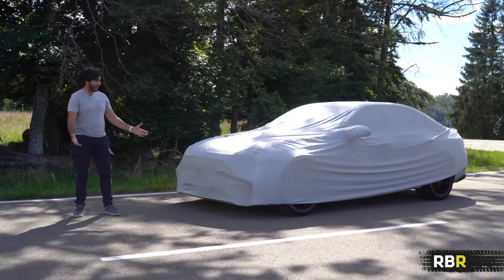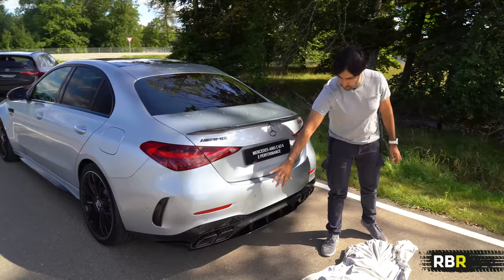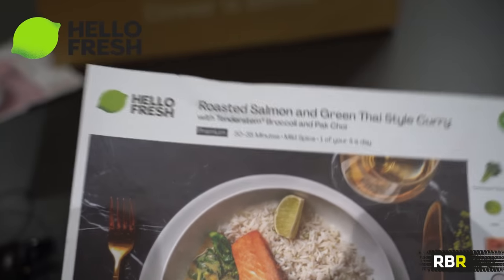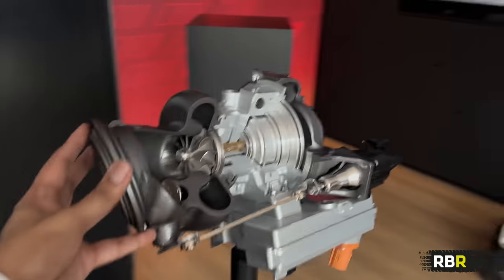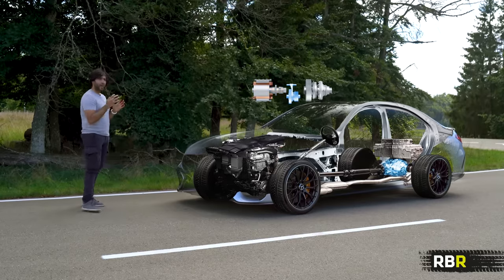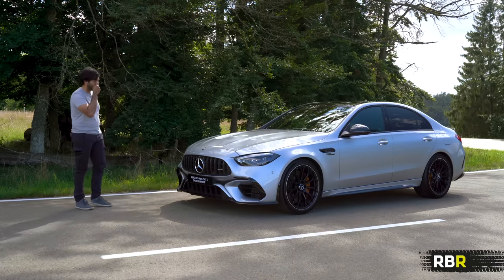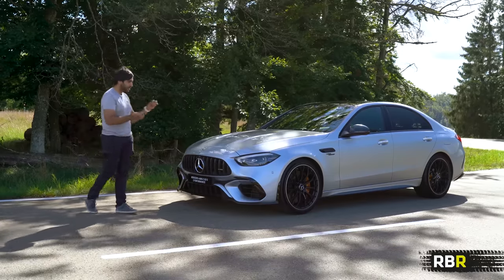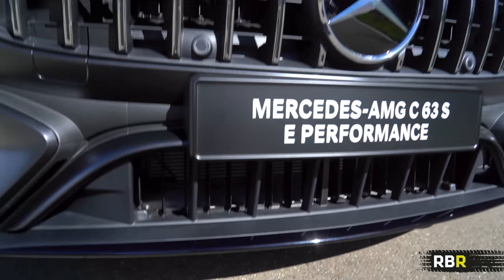OFFICIAL! 2023 C63 S E Performance First Look!! 680BHP 4 Cyl AMG Hybrid!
It’s finally time….! The C63 of the w206 Generation is here, and the V8 is gone.

This generation had to use a 4 Cylinder and P3 hybrid system, simply because MercedesAMG had to bring down their fleet emissions, and with the C Class series being so popular it was the first to get the biggest reduction. It also loses the RWD format in favour of fully variable all wheel drive, making this the first C63 4Matic car! But what it loses in cylinders it makes up in PURE POWER - 680 Horses worth!!

The first element of this new system is the 4 cylinder one-man-one-engine M139L engine from the A45 originally, and then the C43 which gains the MGU-H electric gas turbocharger from the AMG ONE, and a belt starter generator - , but the 63 runs on a 400V system and with a bigger E-Turbo in the C63 it makes a huge 476BHP!! That makes it the most powerful 4 cylinder production engine ever made!

The further 204 BHP comes from the Electric side of the car. There’s an Electric Drive Unit/EDU on the rear sitting under the AMG performance battery. This holds the Electric Motor, a 2 speed transmission and the lim slip diff. The 6.1KW AMG PERFORMANCE BATTERY is tech again from the ONE, with 560 individually cooled cells for fast charging and release of energy. This P3 hybrid system provides 93BHP continuously, and 320NM too, or a huge 204 BHP on kick down or boost for 10 seconds. So a total output of 680 BHP, 1020NM of Torque and a 0-60 of 3.4 seconds!!

But it adds 200kg weight and 2111KG total, and even though the the weight on the front axle is reduced thanks to the lighter engine and the rest of the weight is on the rear, it’s going to be a struggle with handling.

Suspension/Chassis thus is hugely modified with a modified AMG Ride control suspension - First a Newly developed front axle which is a 4 link front. A mew rear axle sub frame, with a multi link rear - new stiffer springs on the front and way stiffer on the rear. The damping system in this is more advanced than traditional piston systems, instead using a larger oil based system that is more effective in negating bumps. We have stiffer strutts, rubber bushings, cross bar near the rear battery, and negative camber of -2 on front and rear — All of this helps with the heavier car.

The Design features an all new AMG body shell on the front, and small nips and tucks to the rear. Unique front from the a pillar onwards, the 63 AMG is 50 MM LONGER, WIDER front wings by 76MM.  There are lovely Power domes, air outlet in bonnet, and finally an AMG badge on the hood!

Up next on on RBR is a Co Drive of this new C63S E and then a surprise video!!! :)

* Terms & Conditions: This offer entitles you to 60% off your first box, and 25% off your next eight boxes when ordered in consecutive weeks during your first two months as a HelloFresh customer. Offer valid until the 15th of December (“Offer Expiry Date”). HelloFresh reserves the right to amend or withdraw this offer at our complete discretion with no prior notice or liability to you. See the website for full T&Cs.